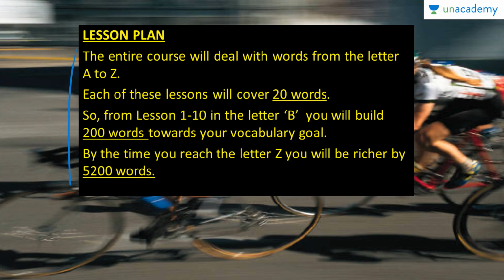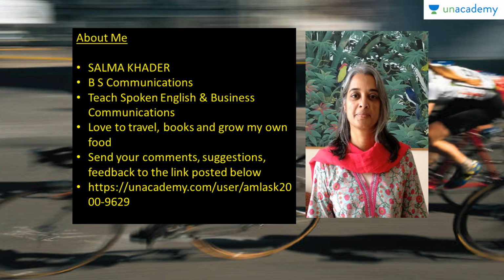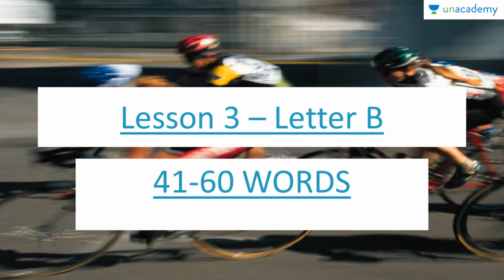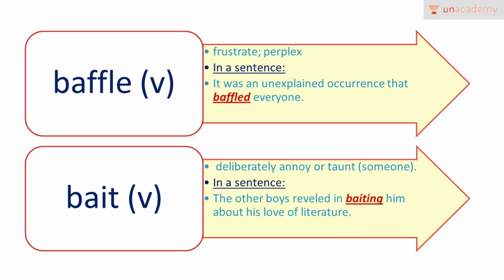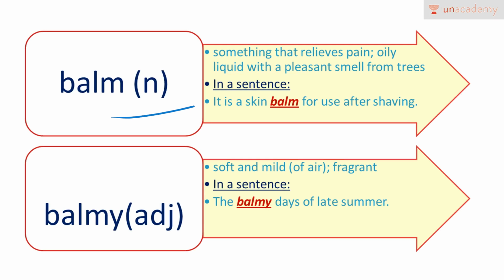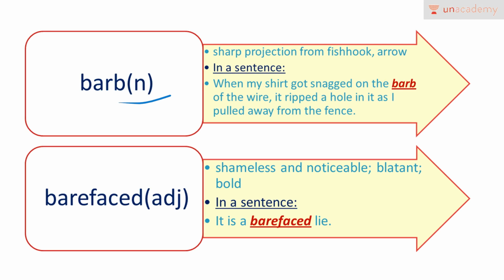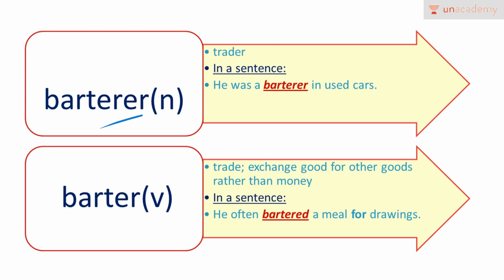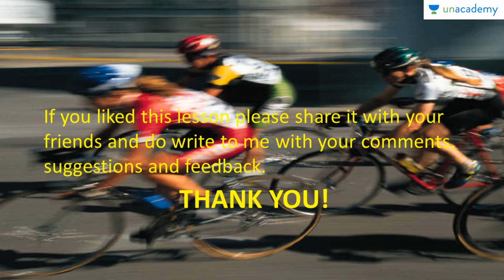How To Build Your Vocabulary - Learn Words Starting with the Letter B (41-60)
Unacademy presents this unique lesson where you can learn words starting from the English Alphabet 'B'. Watch to build your English Vocabulary by learning new words and understanding how to use them.